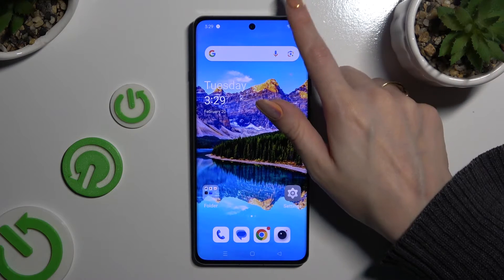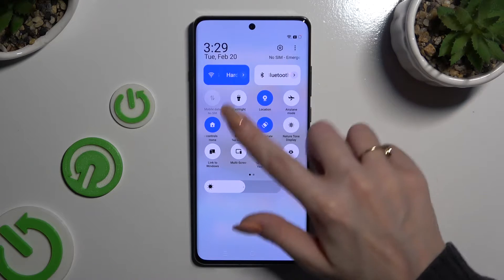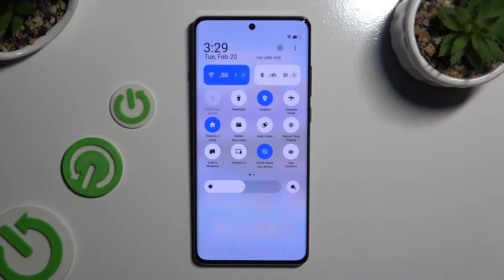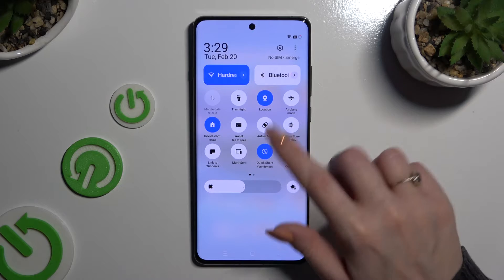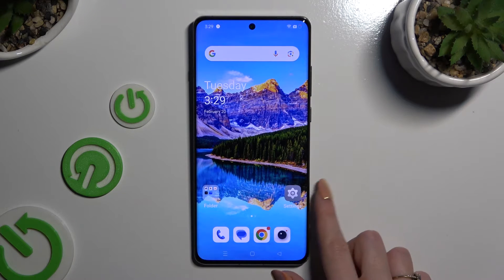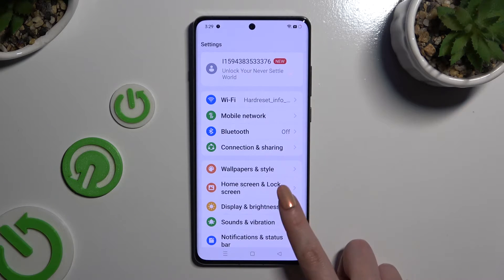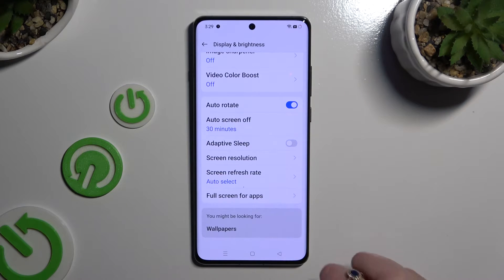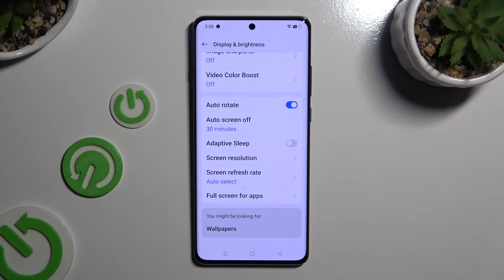How To Enable & Disable Auto Rotate Screen In ONEPLUS 12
Learn how to manage the auto-rotate screen feature on your OnePlus 12 device with this simple tutorial. Whether you prefer your screen to automatically adjust its orientation based on device positioning or want to lock it in a specific orientation, this guide will walk you through the steps to enable and disable auto-rotate screen effortlessly.

What is the auto-rotate screen feature on the OnePlus 12?
How does enabling auto-rotate screen enhance user experience?
Where can users find the option to enable or disable auto-rotate screen on the OnePlus 12?
Can users customize any settings related to auto-rotate screen sensitivity or behavior?
Are there any limitations or restrictions when using the auto-rotate screen feature?
How does disabling auto-rotate screen affect device usability?
Are there any scenarios where users may want to disable auto-rotate screen temporarily?
Can users manually rotate the screen orientation even when auto-rotate screen is enabled?